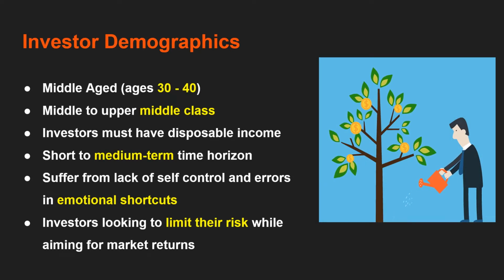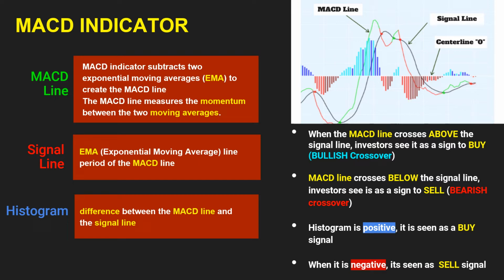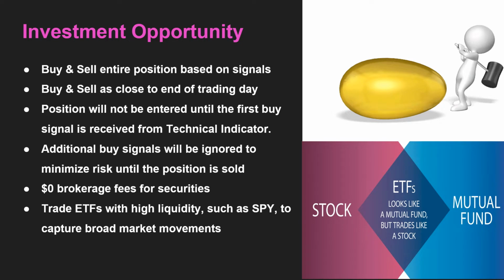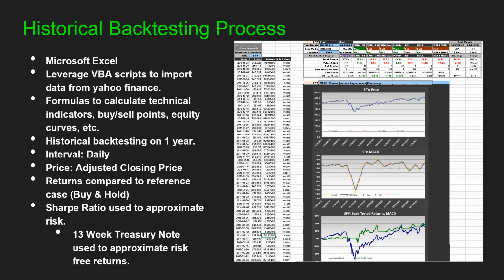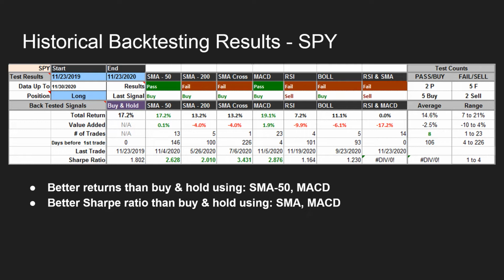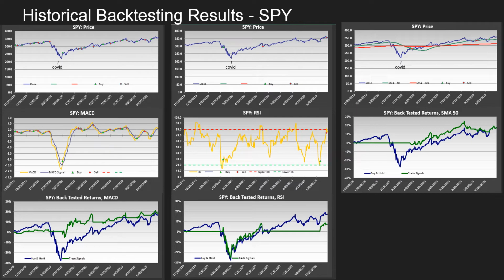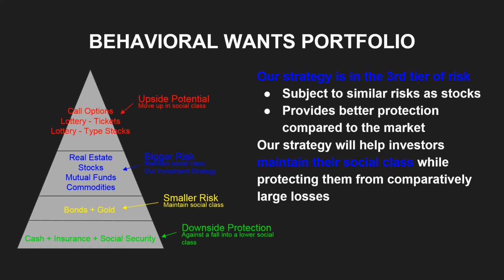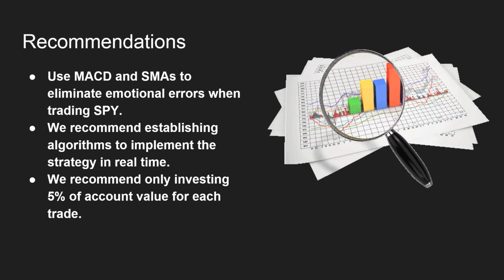Using Technical Indicators to Drive Trading Decisions